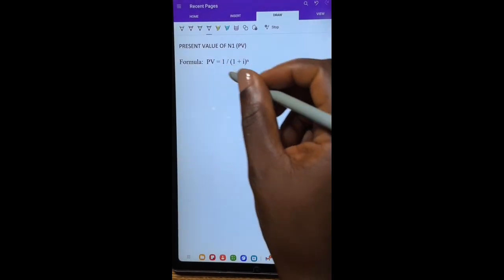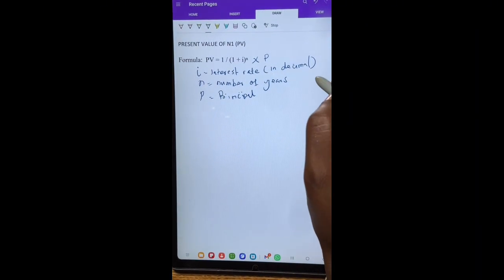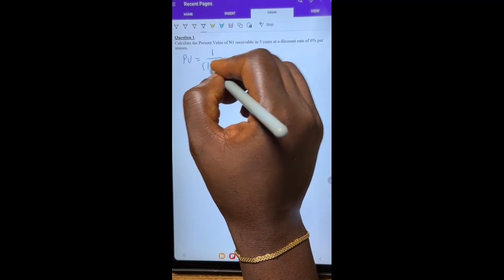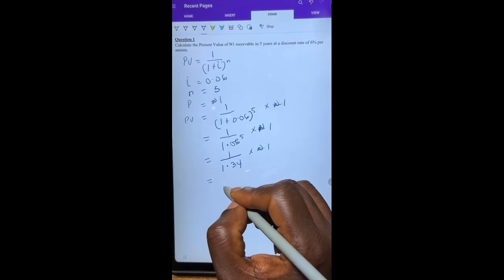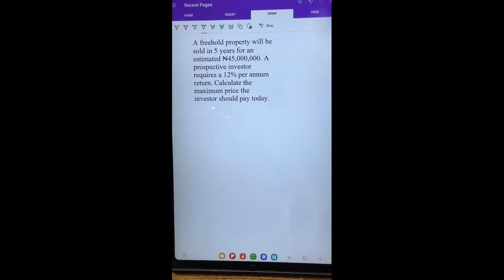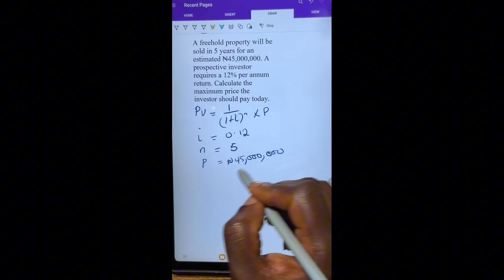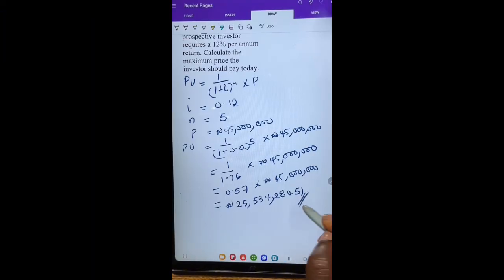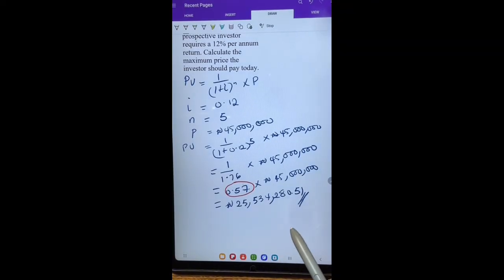Calculating the Present Value of ₦1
This video describes the calculation, significance and use of the Present Value of ₦1 table. It is used when an investor needs to know how much should be set aside today at a particular interest rate, receive a targeted sum in future, or how much an amount receivable in future is worth today.